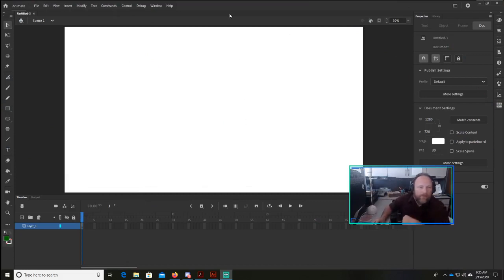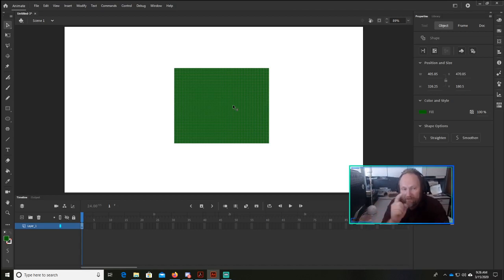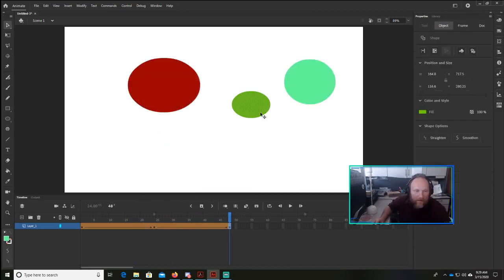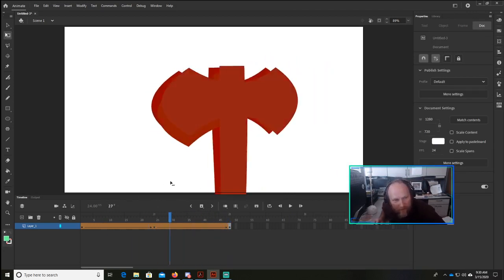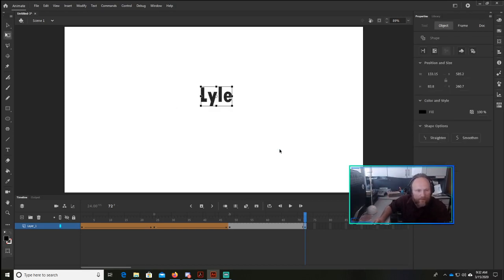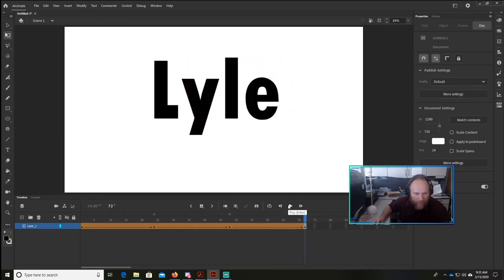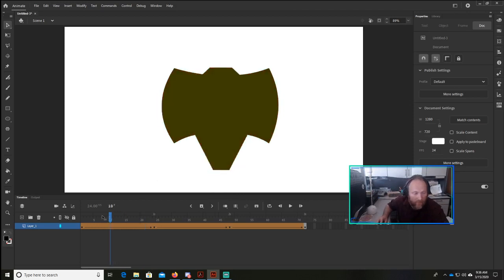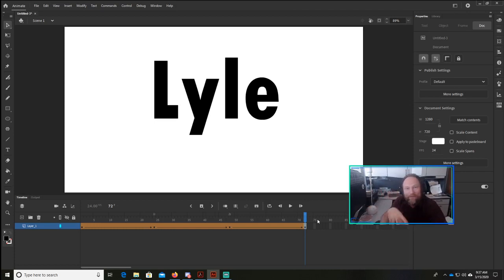Adobe Animate 2020: Shape Tweens and Shape Hints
If you try this technique, show me! Link to your animations in the comments Below.